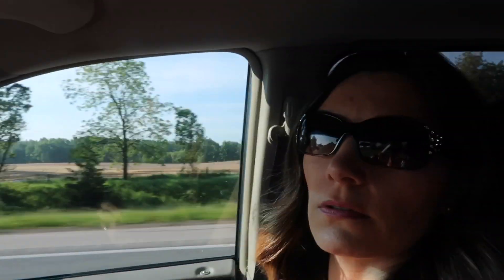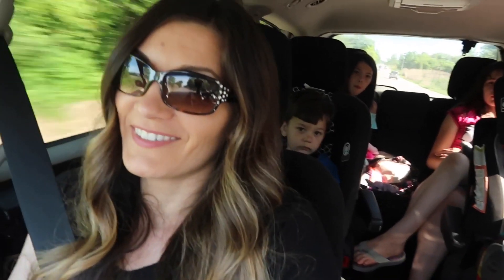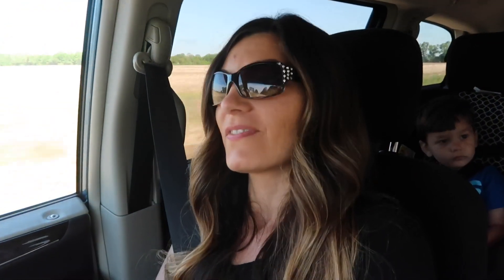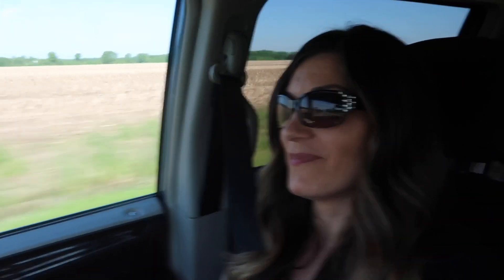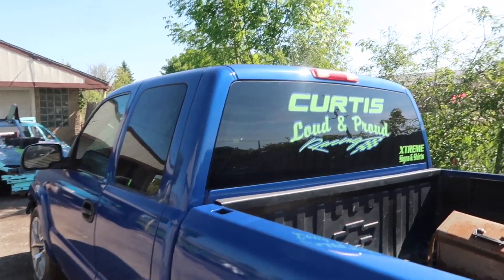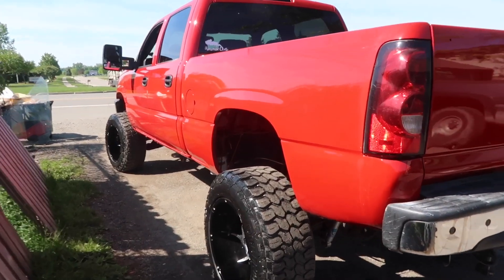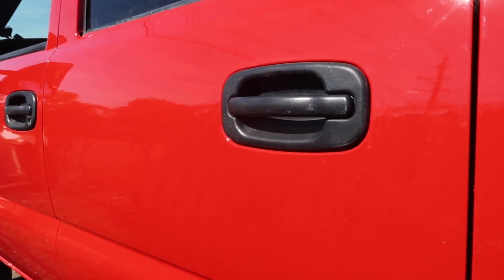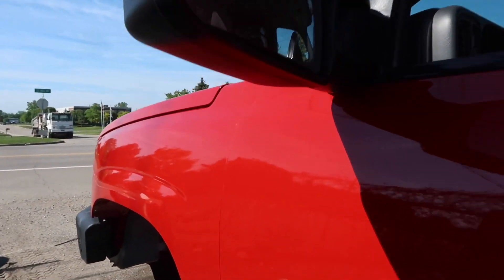My Duramax is not Black anymore! New paint job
June 22, 2019 DYNO Day/Truck Show
North Prairie, WI Veterans Park 9am-5pm

June 21st Ryan’s Diesel Service exclusive truck show
100 N Oakridge Drive, North Prairie, Wisconsin 53153
4pm-7pm

Call for details and to get registered for the DYNO

Here's the hotel info:

Holiday Inn
N14W24140 Tower Place

Must mention Ryan's Diesel Service, king size bed for $114 a night.

The other one is

Must mention Ryan's Diesel Service, king size bed for $140 a night.

Baymont is closer but is more expensive FYI.

68mm Street Turbo Ryan’s Diesel Service
WCFAB YBridge
Cat/muffler delete
Resonator Delete
Egr Delete
Sinister 4 inch Exhaust with AR15 Tip
PVC Reroute
6" Pro-comp suspension lift kit
5100 Bilstien Shocks
35/12.50/R20's
20x12 Vision Prowlers -51 offset